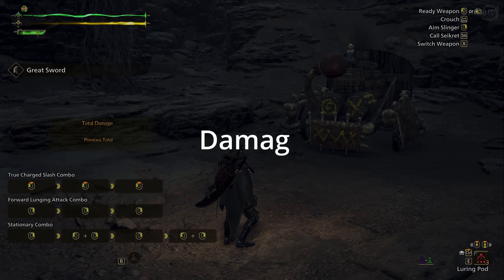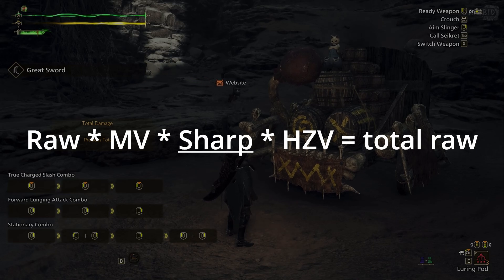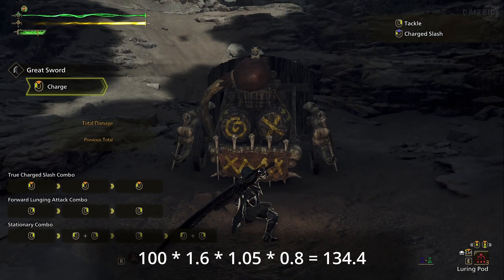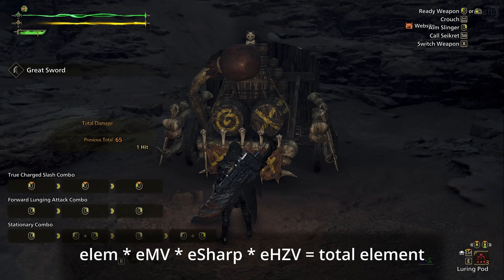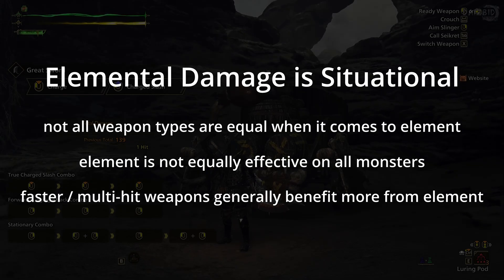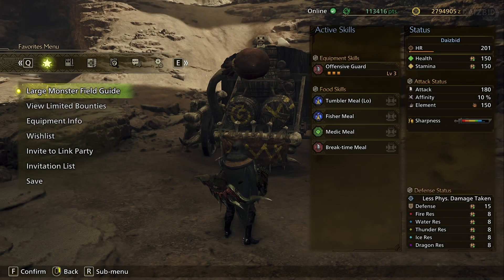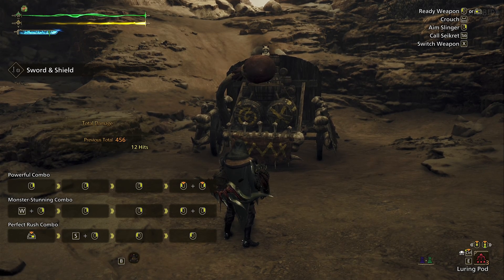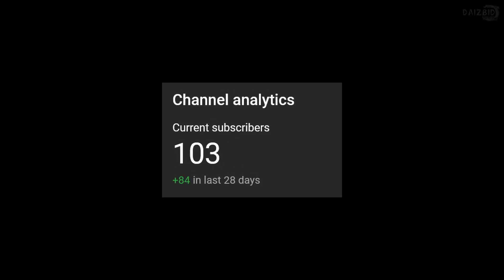How Damage Works in Monster Hunter Wilds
00:00 Intro
0:23 Raw Damage
3:59 Elemental Damage
6:31 Critical Hits
7:34 Status Effects
10:28 Outro
11:06 Thank You :)